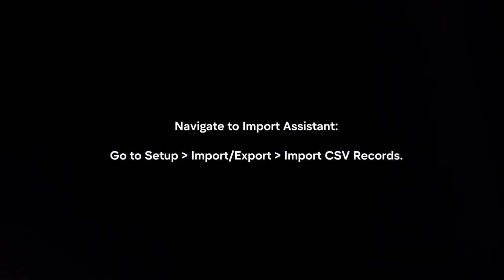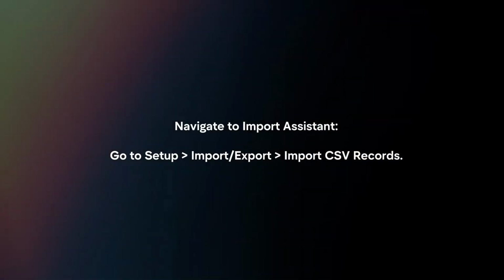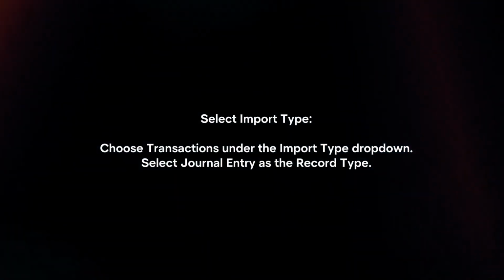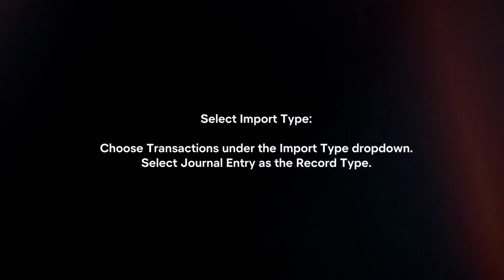How To Upload Journal Entry In NetSuite? (2024)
In this video I will explain How You Can Upload Journal Entry In NetSuite In 2024.